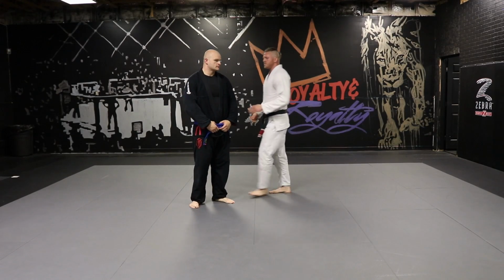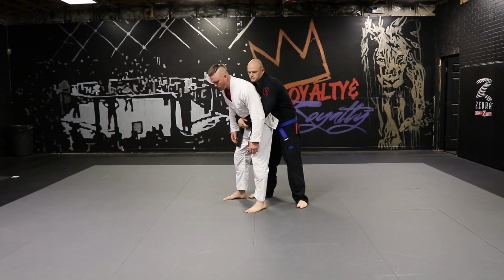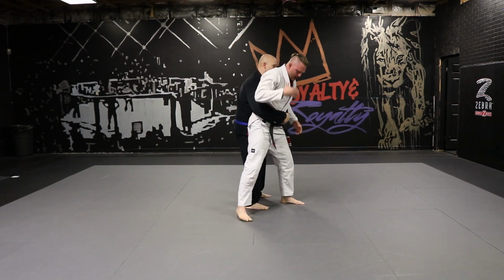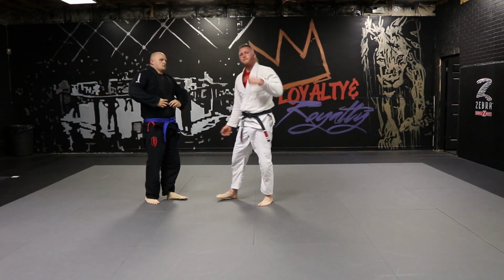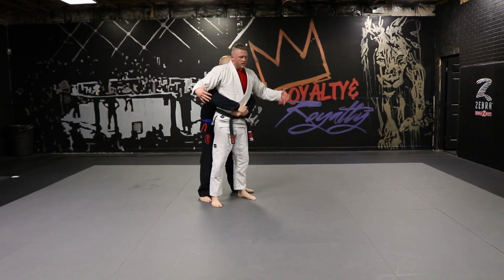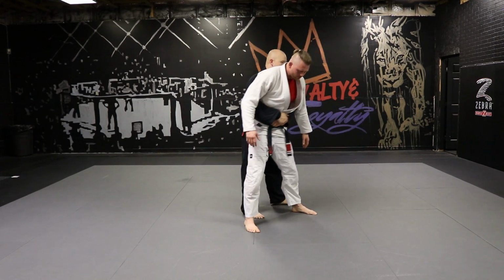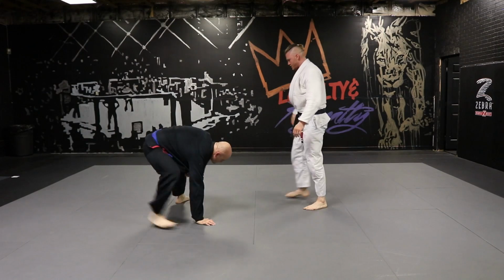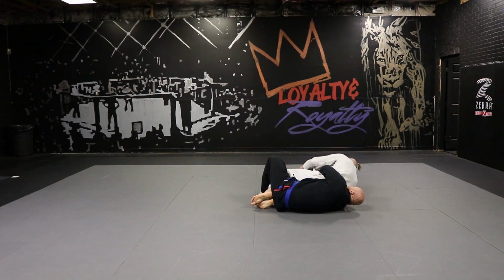Helio Gracie Self Defense #53 Rear Bear Hug Under Arms Defense